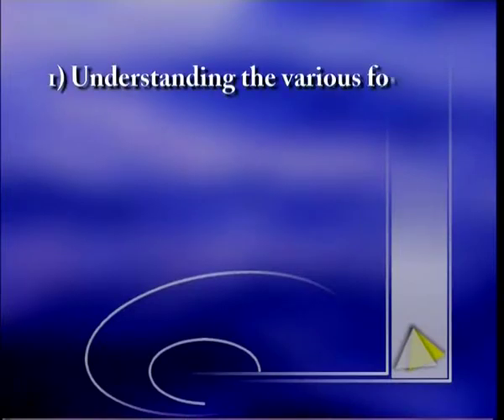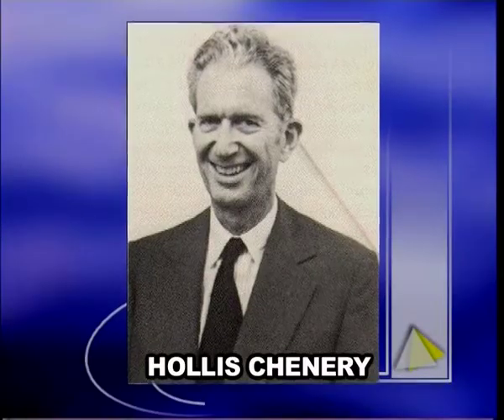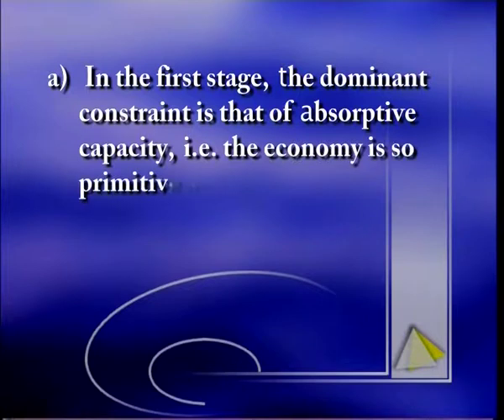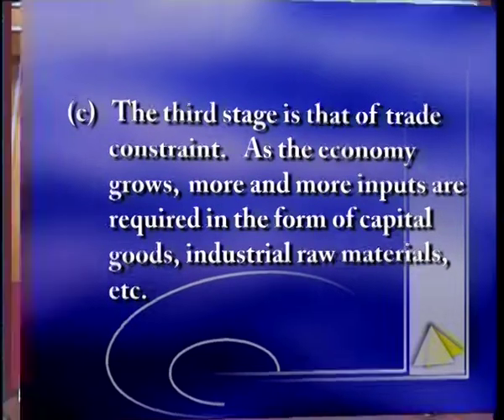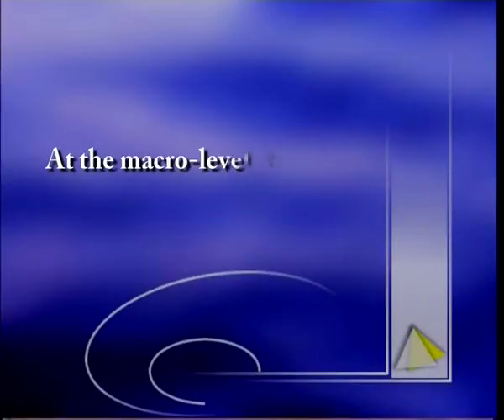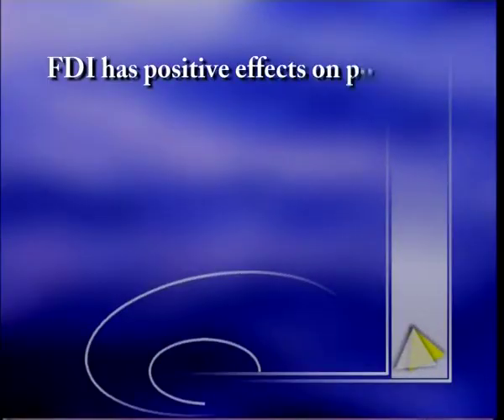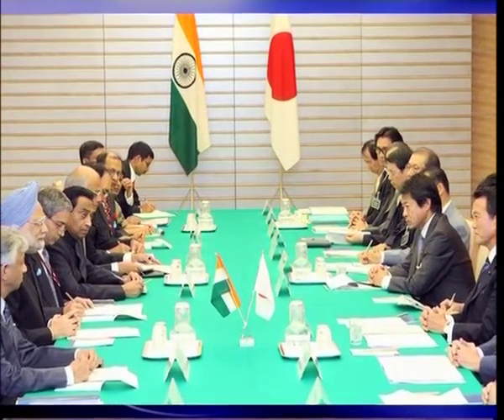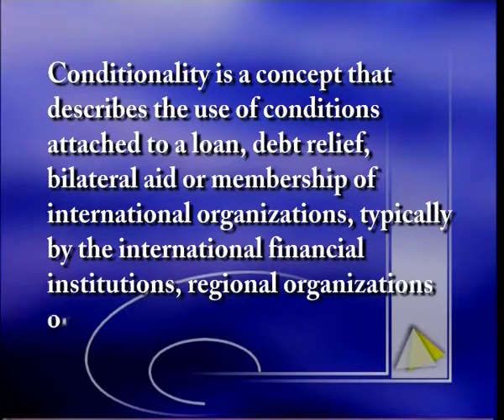External Sector: Role of Foreign Aid & Capital & MNCs in India’s Growth Process